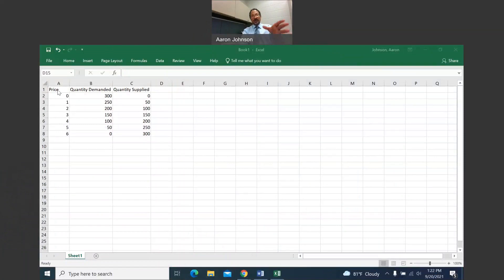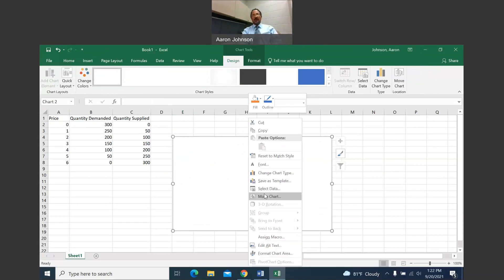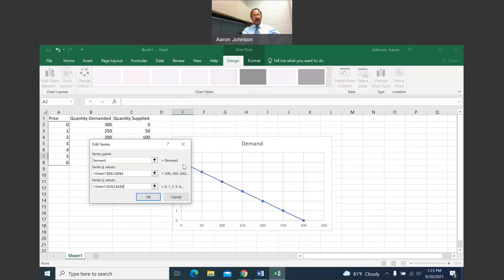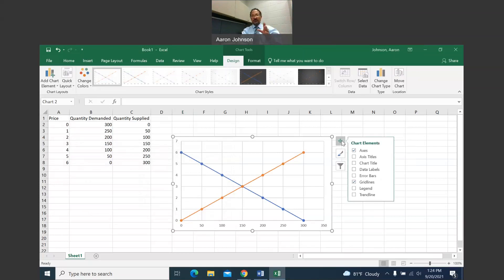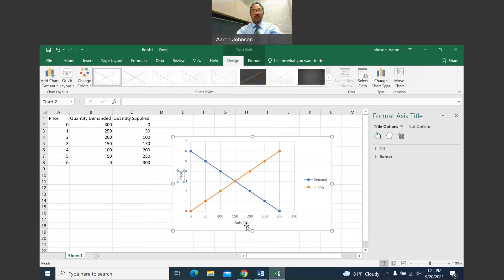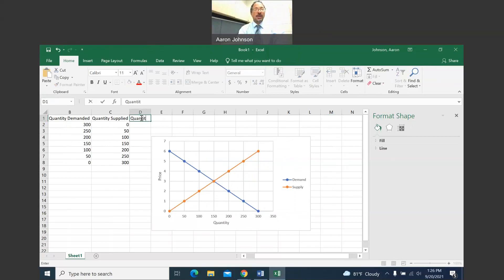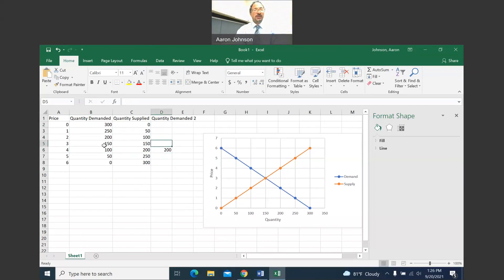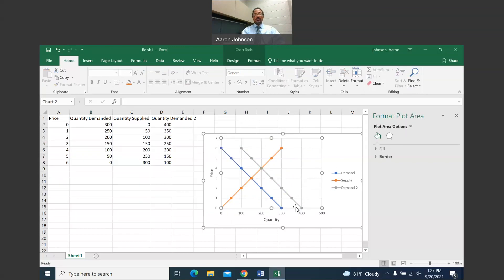Graphing Demand and Supply with Excel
Never draw your demand and supply curves on paper again.  Learn how to use Microsoft Excel to do it.  While you'll never be asked to draw a graph on paper at your job, realize many employers will value those that can do it using Excel.